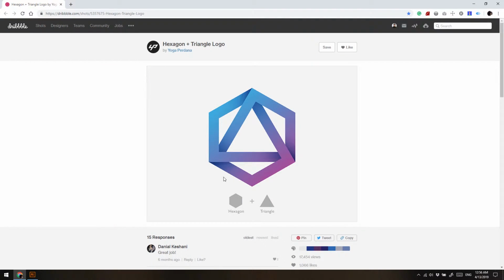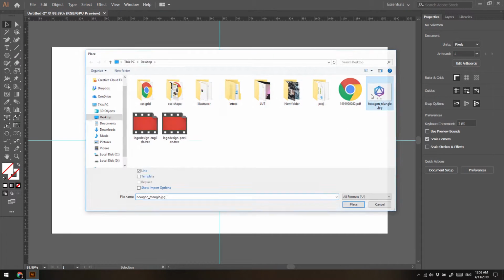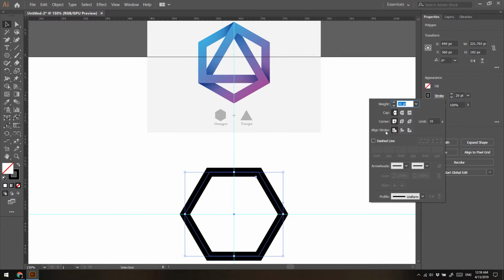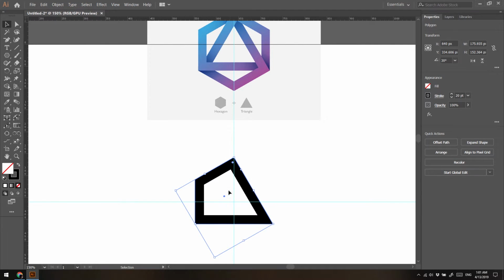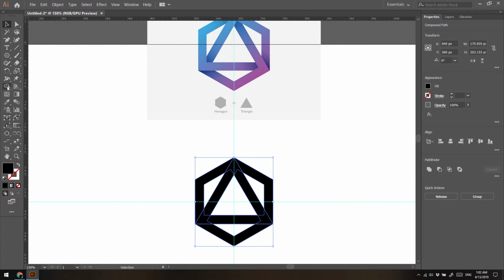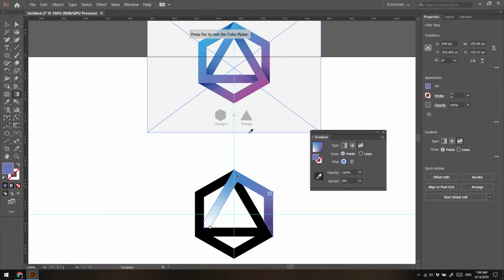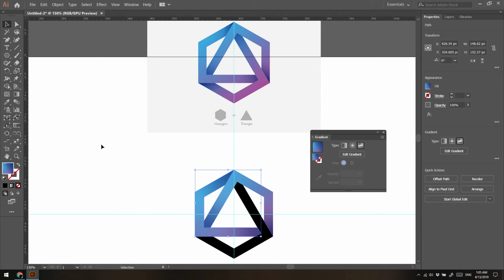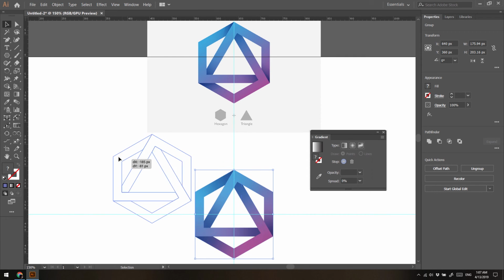making impossible shapes in illustrator 2019 - logo design tutorial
One of the most fascinating things that we can design inside illustrator is the impossible shapes. We can easily  design this style of illustration inside the software. For this episode, I have chosen the one of the designs of the Yoga Perdana. It has been selected for two reasons. First, it has a gradient and I want to use the Free-form Gradients which is a new feature inside illustrator. The second is the use of the shape builder, which gives us a lot of help in this case.

To see the rest of Yoga Perdana's work, visit her page at dribbble.com